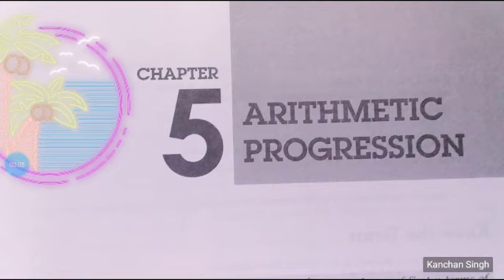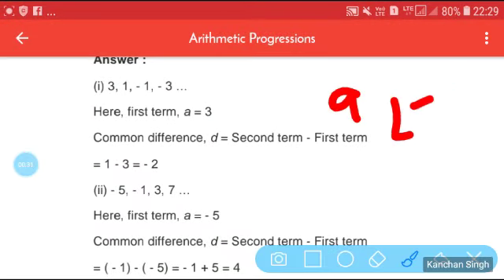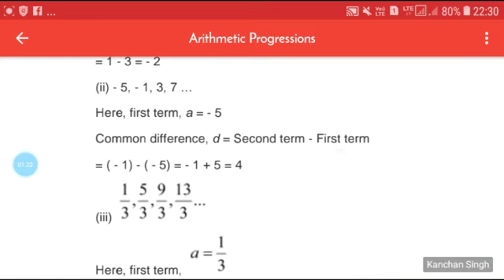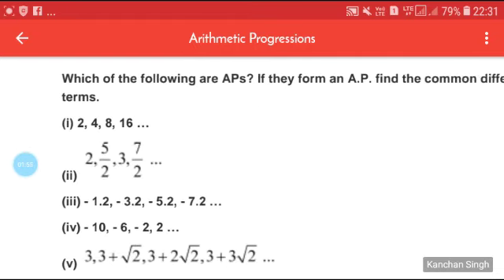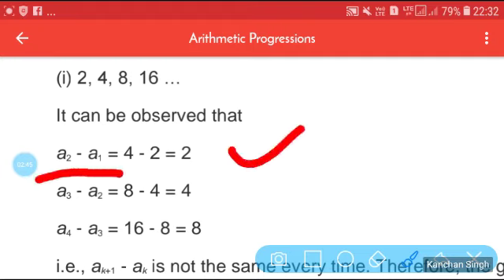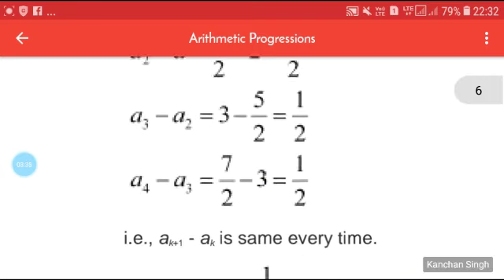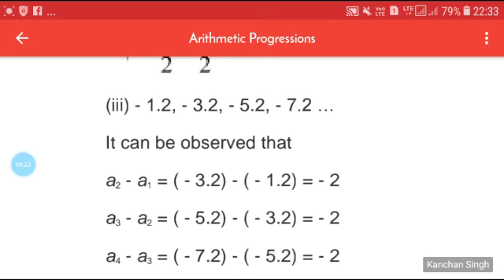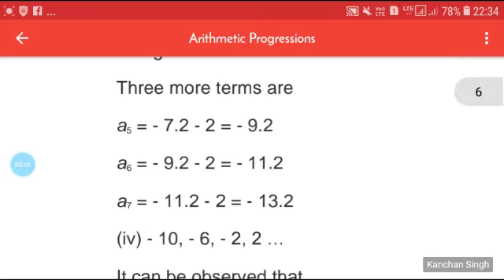Math, Class-10,Chapter-5,Topic-Arithmetic-Progression (Part-4, Ex-5.1), By-Kanchan Singh, 06.06.20 ,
Math, Class-10,Chapter-5,Topic-Arithmetic-Progression (Part-4, Ex-5.1), By-Kanchan Singh, 06.06.20 ,RSM SUPAUL